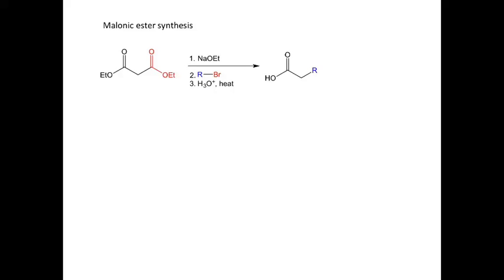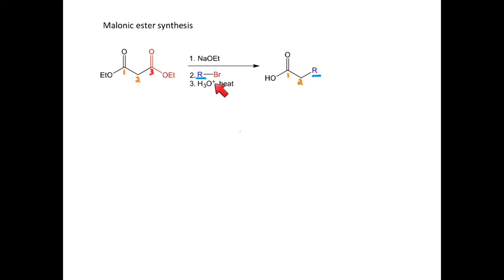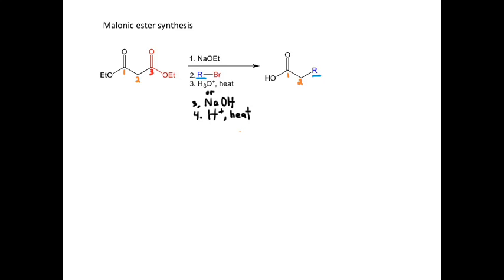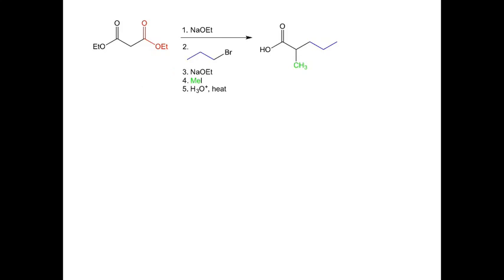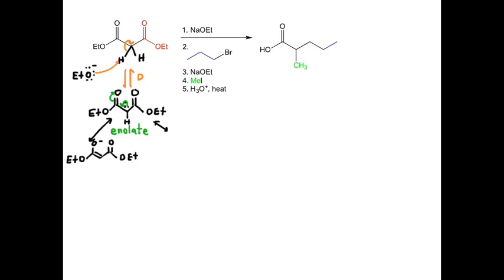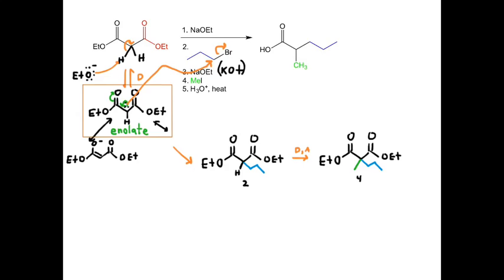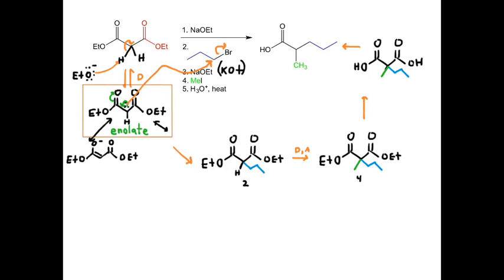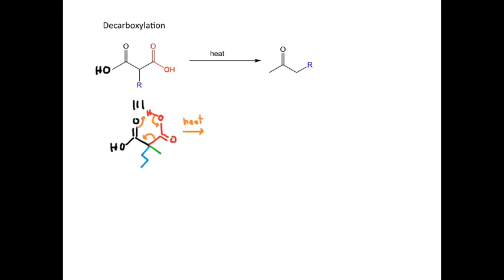Malonic Ester Synthesis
This video describes the malonic ester synthesis. This is a companion video to the acetoacetic ester synthesis video. Please watch the acetoacetic ester synthesis video first.